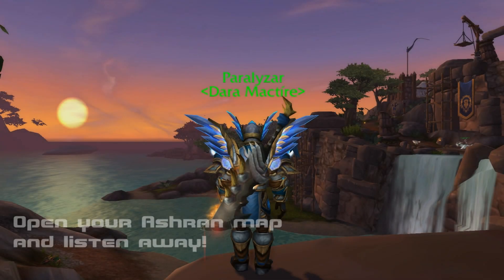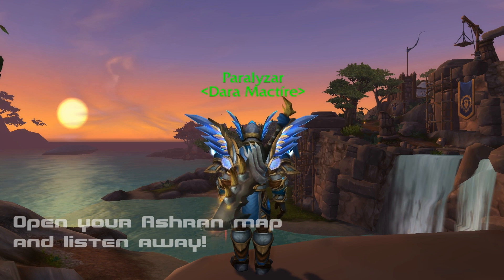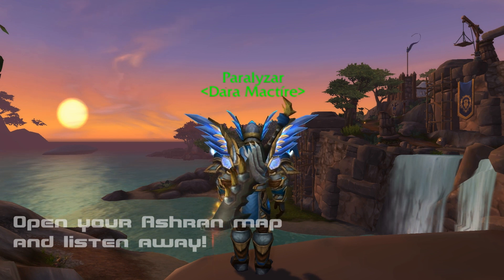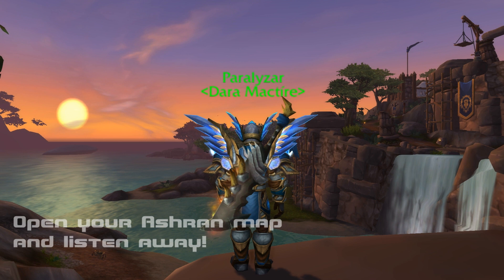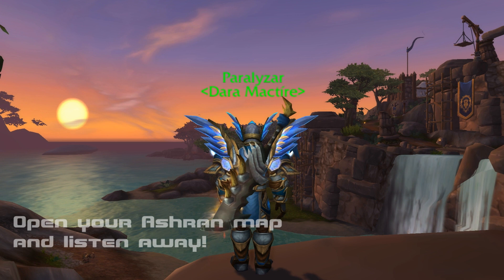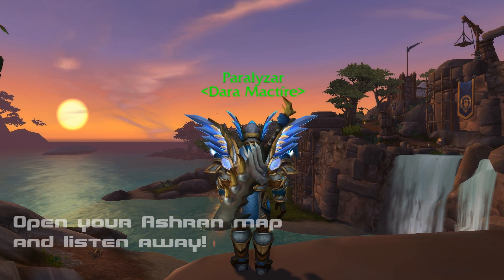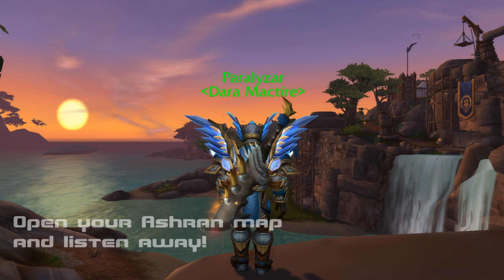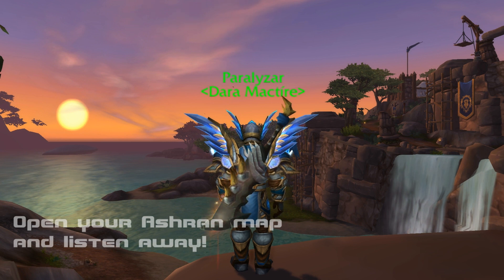Paralyzar Ashran Mini-Guide to Fast Gearing at 100! (Talk Through)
I try to upload 1-2 videos atleast a week.

For My stream (We do stream now)

I used Fraps to record and Sony Vegas 11 to edit.